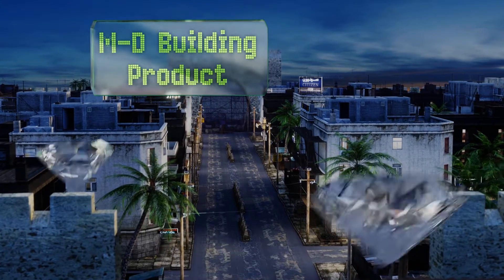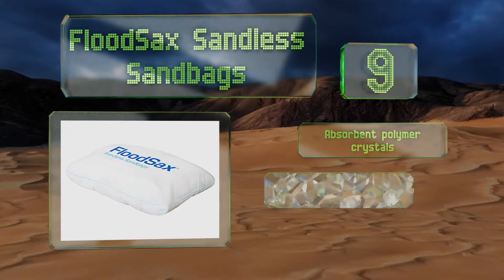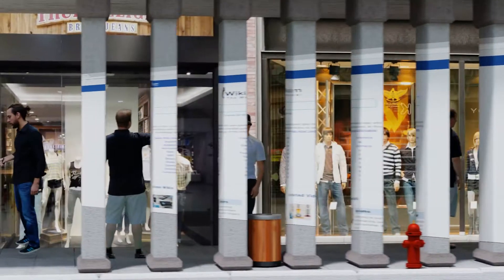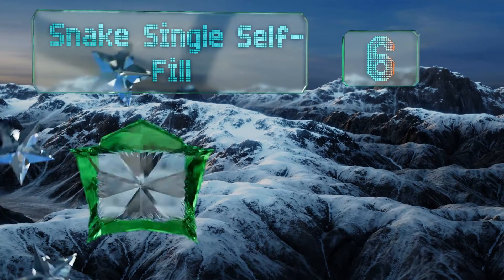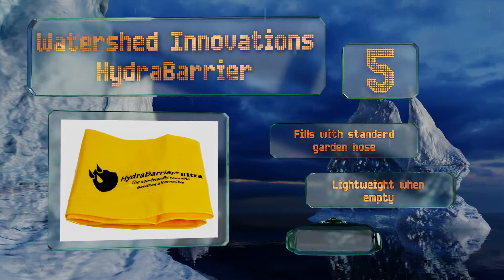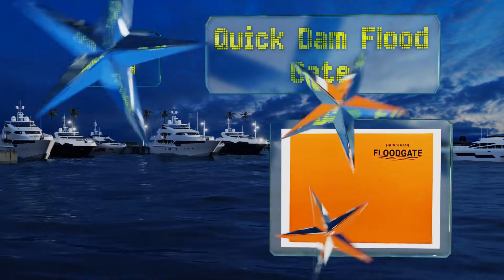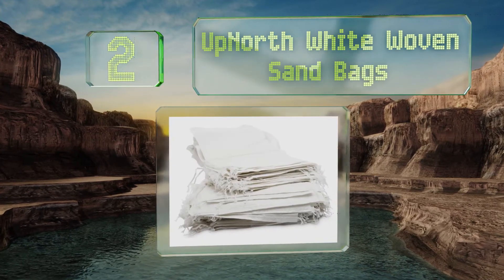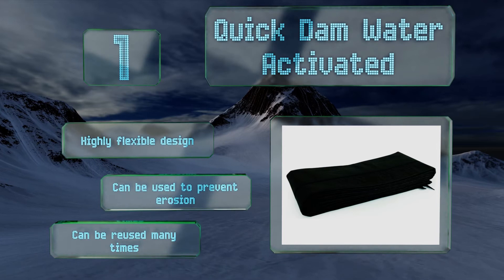10 Best Flood Barriers 2018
Our complete review, including our selection for the year's best flood barrier, is exclusively available on Ezvid Wiki.

Flood barriers included in this wiki include the m-d building products, floodsax sandless sandbags, watershed innovations hydrabarrier, snake single self-fill, quick dam flood gate, upnorth white woven sand bags, hydrasorber sandless, climacover diversion tube, quick dam water activated, and new pig corporation pig sock.